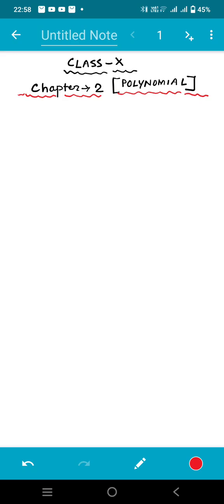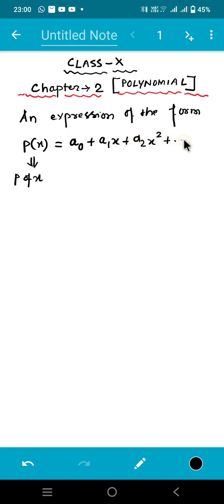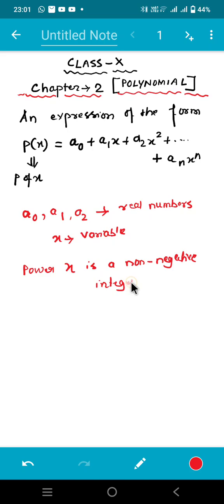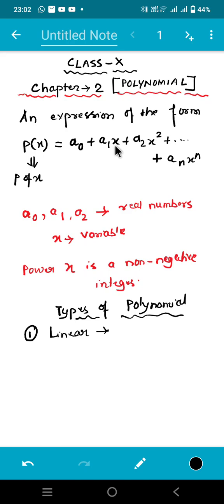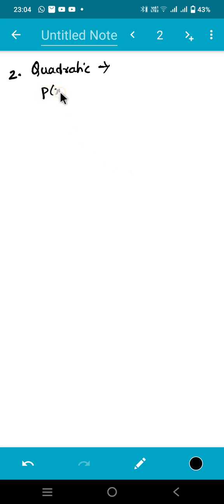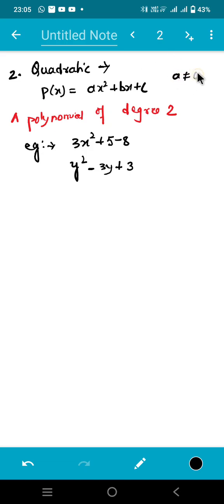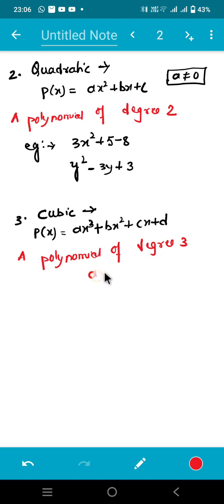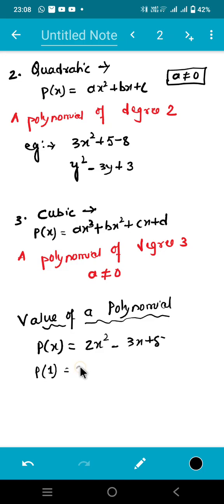CHAPTER 2 ( POLYNOMIAL)